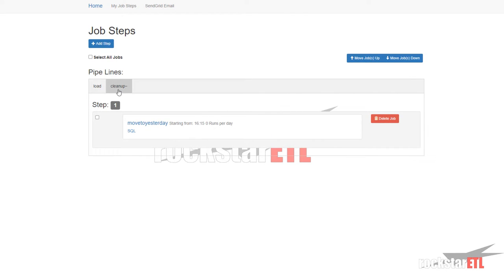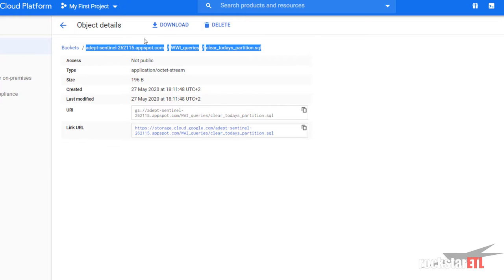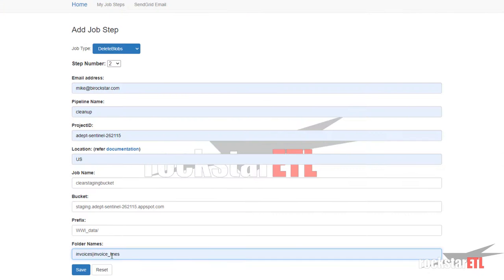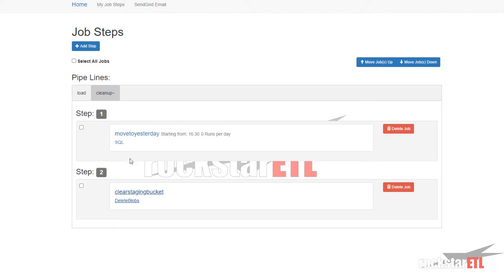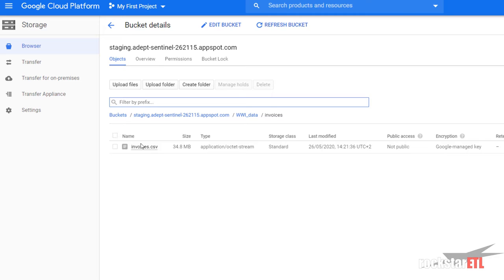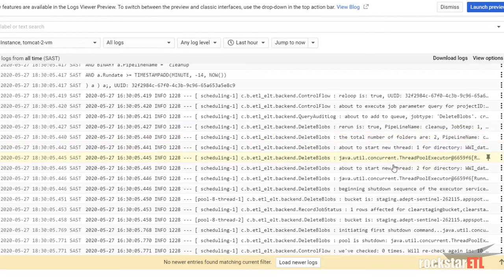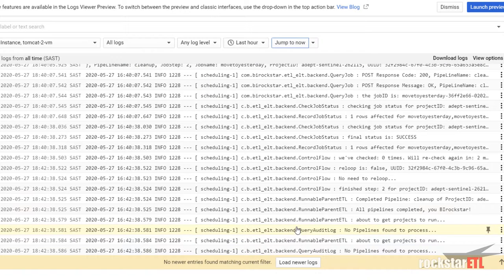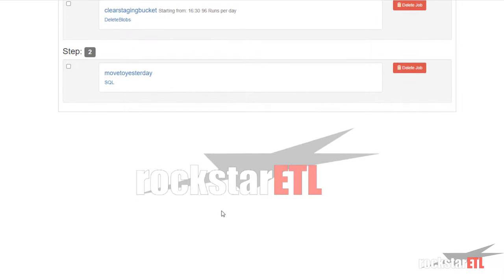Delete Blobs in Google Cloud Storage using rockstarETL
Learn how to clean up staging areas in Google Cloud Storage after your ETL/ELT processing using the Delete Blobs job type in rockstarETL.